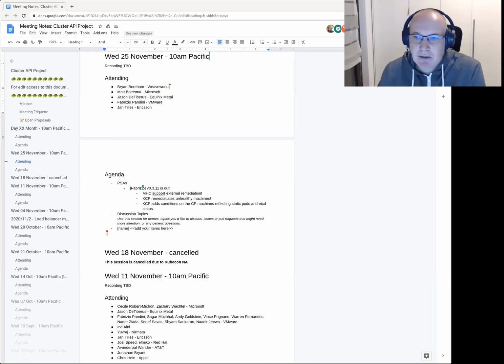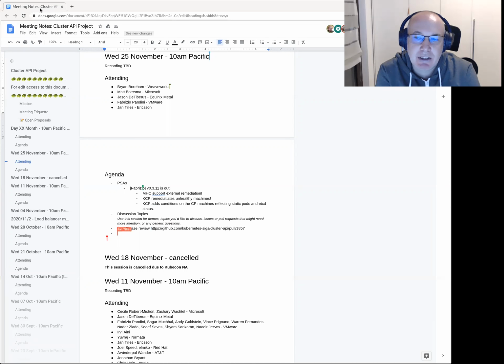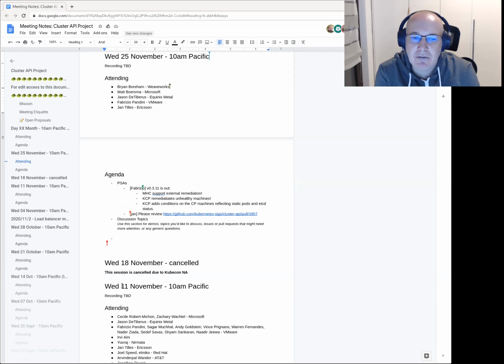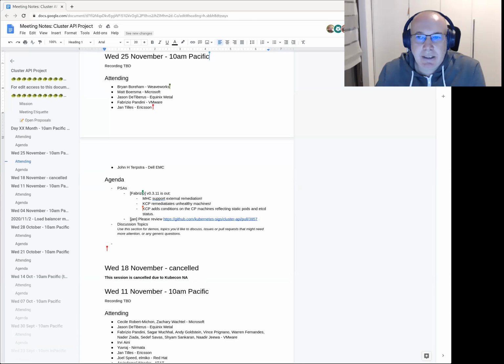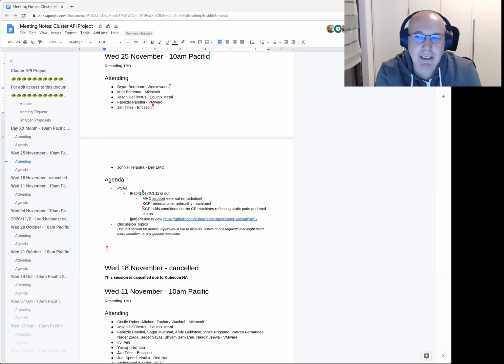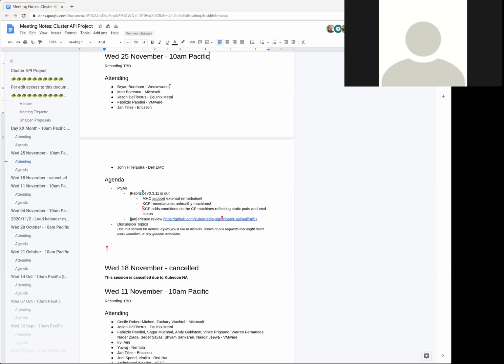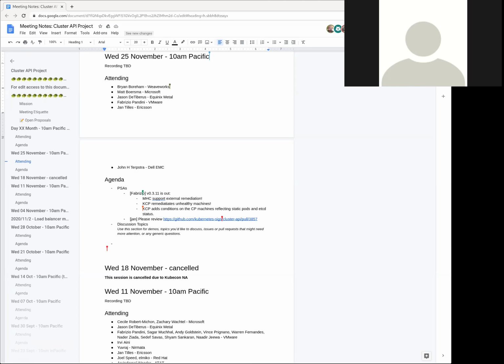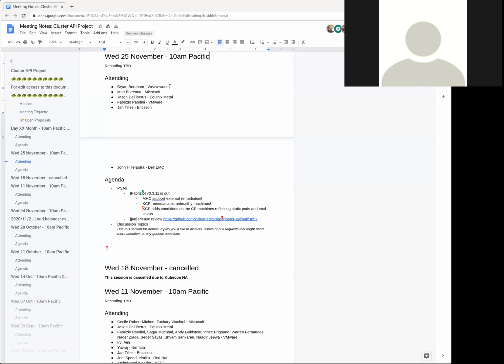20201125 - Cluster API Office Hours